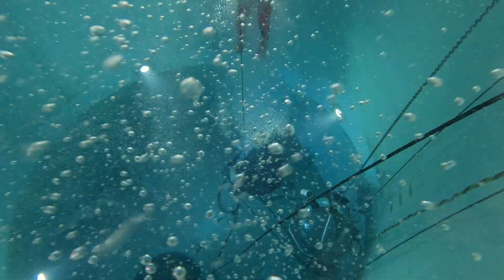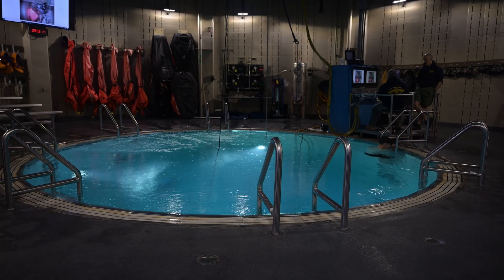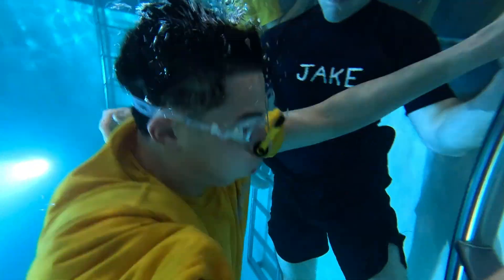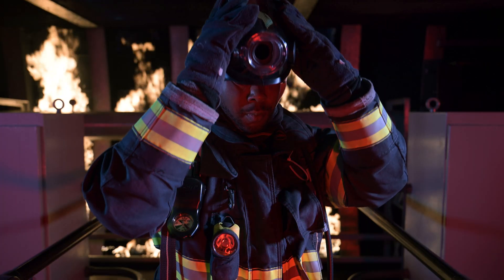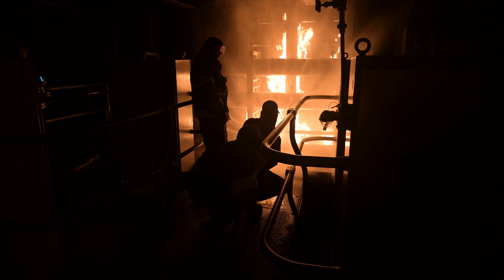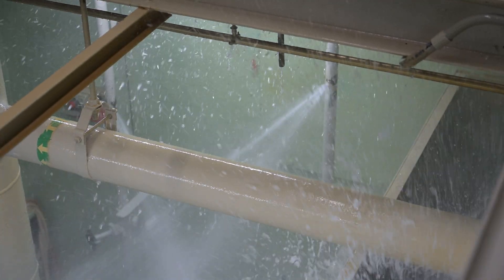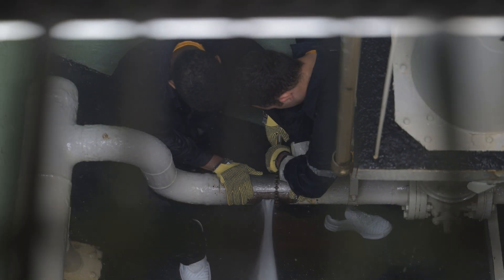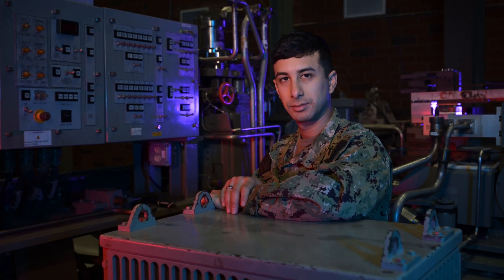Preparing Submariners - High Risk Trainers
This video dives into the critical role of high-risk trainers at the submarine school, featuring Pressurized Submarine Escape Trainer (PSET), DC WET, and Firefighting. These rigorous trainers equip submariners with essential skills to effectively respond to emergencies onboard submarines, ensuring the safety and readiness of the fleet.